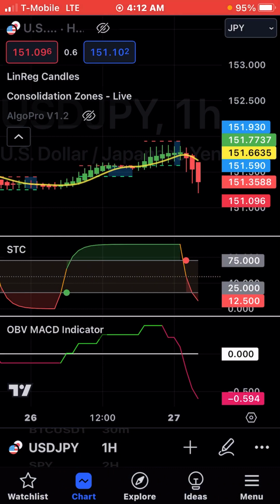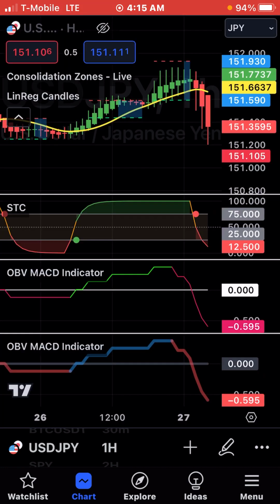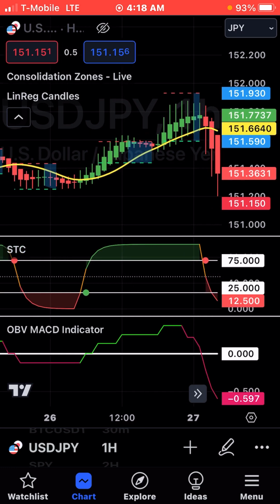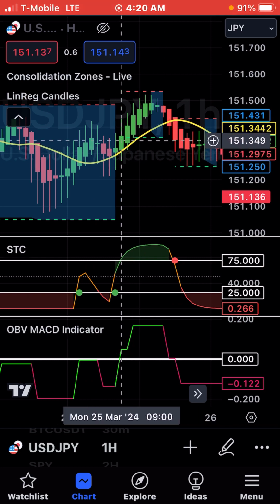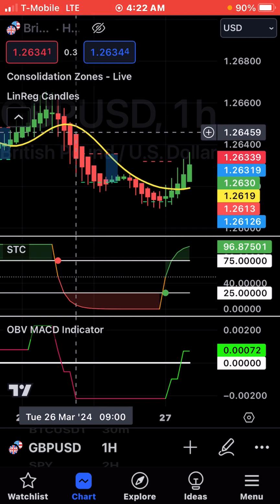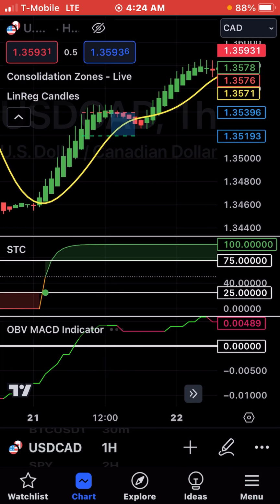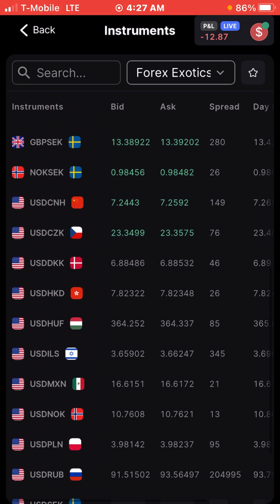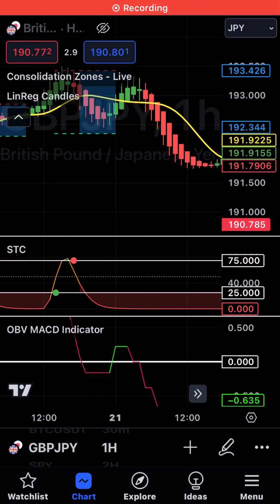How To Trade FOREX with Linear Line Strategy